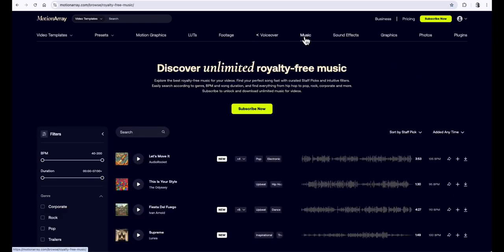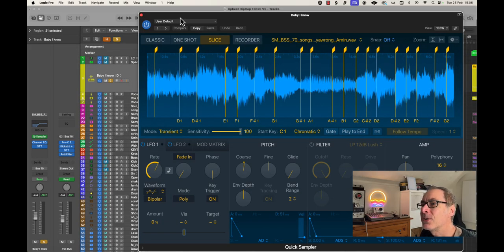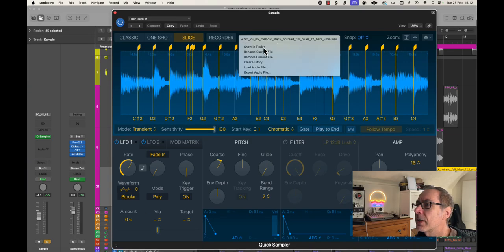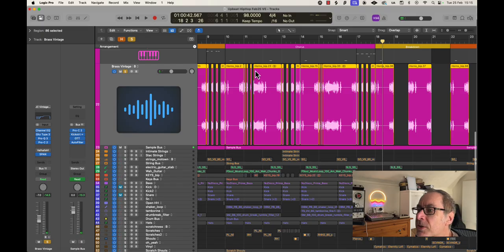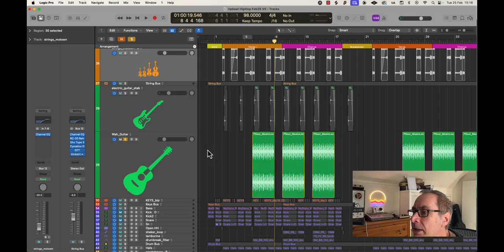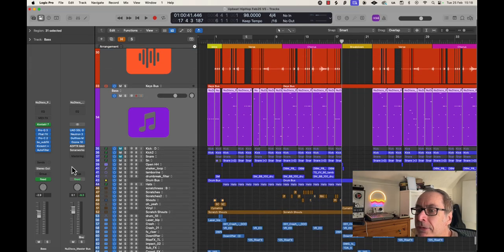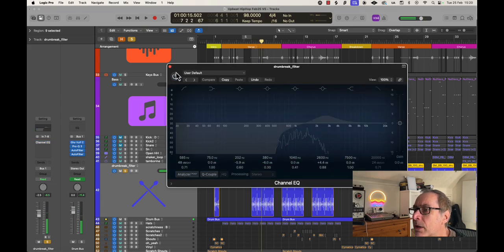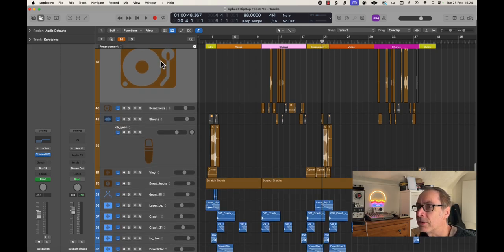How this Funky Hip-Hop Track Topped Motion Array! (Full Breakdown)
In this video I breakdown one of my Upbeat Funky Hip-Hop tracks that has had success on Motion Array. I'll explain how I produce this genre of Hip-Hop which always seems to be popular.

If you enjoyed this video why not check this out: Watch me produce a Lofi Hop Hop Track which went on to also get a Motion Array Staff Pick

00:00 Intro
01:27 Samples & Brass
06:20 Strings
06:58 Guitars
08:58 Keys
09:45 Bass
11:18 Drums
12:25 Scratching & Ear Candy
14:20 Final Thoughts